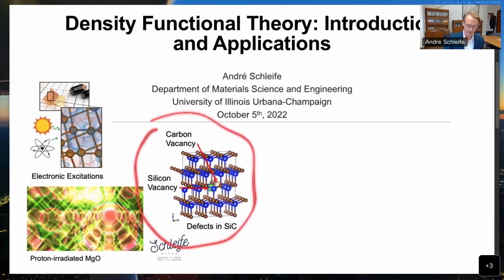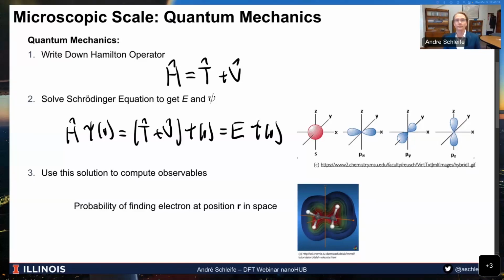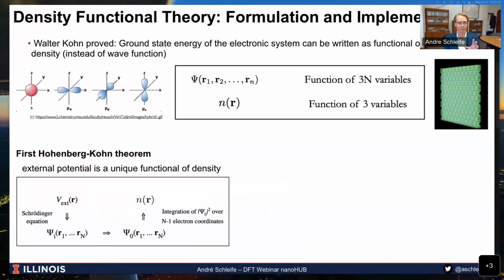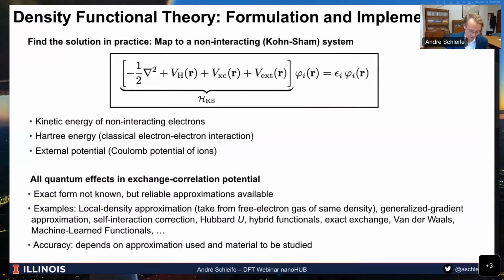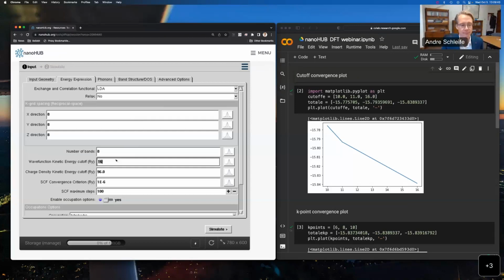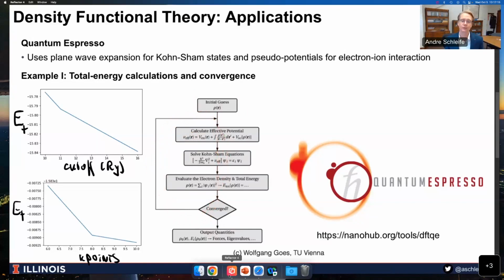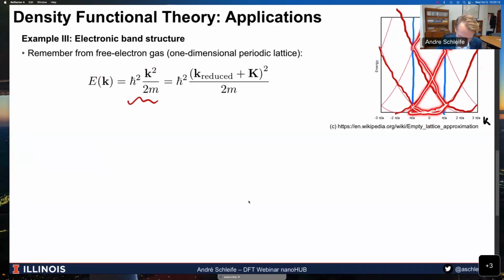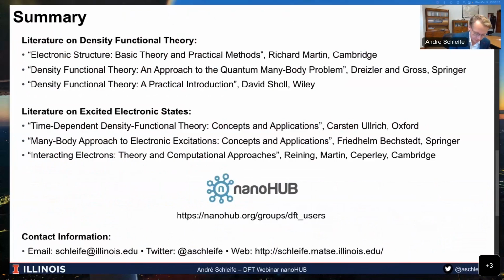Density Functional Theory: Introduction and Applications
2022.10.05 André Schleife, University of Illinois Urbana-Champaign

To run the tool, DFT calculations with Quantum ESPRESSO, used in this presentation

This video is part of the Back to School Webinar Series on Teaching found

Density Functional Theory (DFT) is a successful and widespread first-principles electronic structure framework that describes the ground-state of electrons in a way that is oftentimes in very good agreement with experiment. DFT also functions as a starting point for more accurate methods such as many-body perturbation theory. In this webinar, Dr. Schleife will briefly outline the fundamentals of DFT, and demonstrate how to use Quantum Espresso in nanoHUB to compute electronic structure, electronic densities of state, total energies, and bulk modulus for example materials.

Table of Contents:
00:00 Density Functional Theory: Introduction and Applications
01:12 Density Functional Theory: Introduction and Applications
03:01 Overview
04:08 Computational Material Science
05:34 Microscopic Scale: Quantum Mechanics
08:18 Microscopic Scale: Quantum Mechanics
10:50 Microscopic Scale: Quantum Mechanics
13:00 Microscopic Scale: Quantum Mechanics
15:55 Overview
16:00 Density Functional Theory: Formulation and Implementation
19:43 Question: Have we made an approximation yet?
20:10 Density Functional Theory: Formulation and Implementation
22:46 Question: Have we made an approximation yet?
23:59 Density Functional Theory: Formulation and Implementation
27:26 Overview
27:32 Density Functional Theory: Applications
28:59 Density Functional Theory: Applications
34:08 Example I: Total-energy calculations and convergence
41:43 Example II: Bulk modulus
47:03 Example III: Electronic band structure
53:01 Example III: Electronic band structure
56:36 Summary